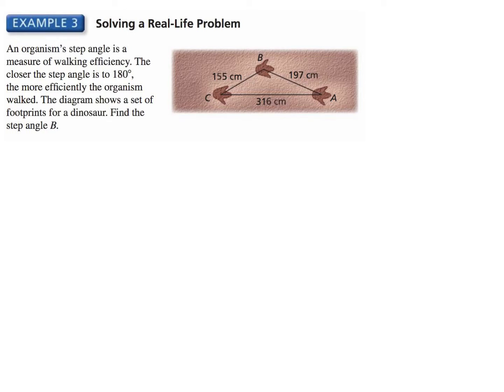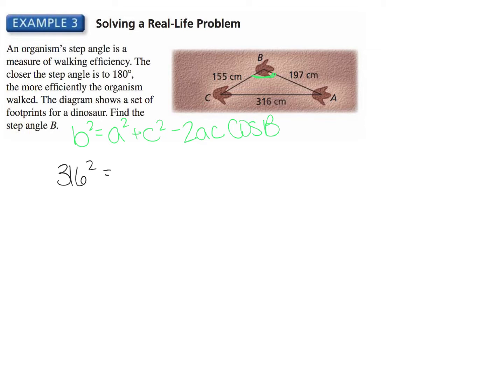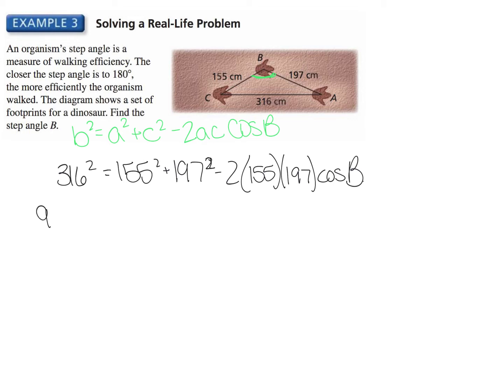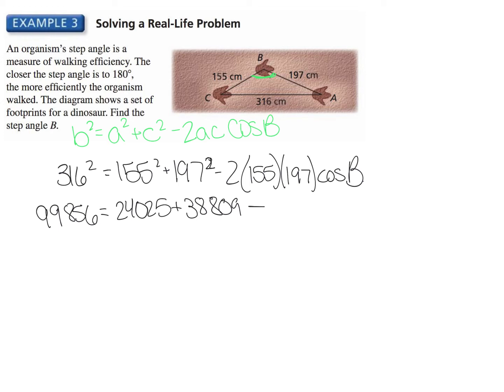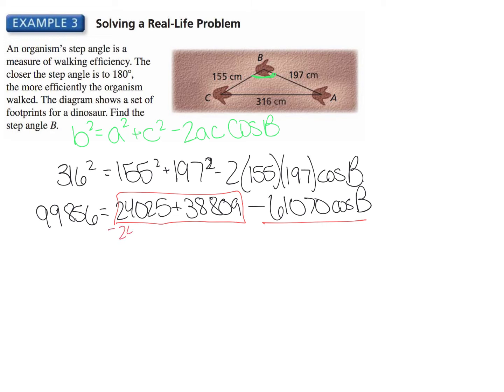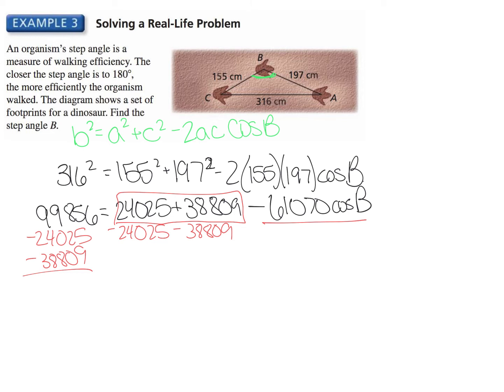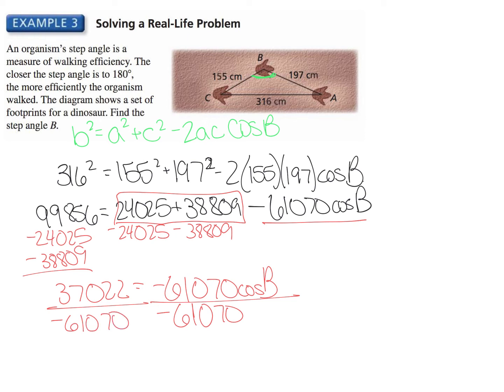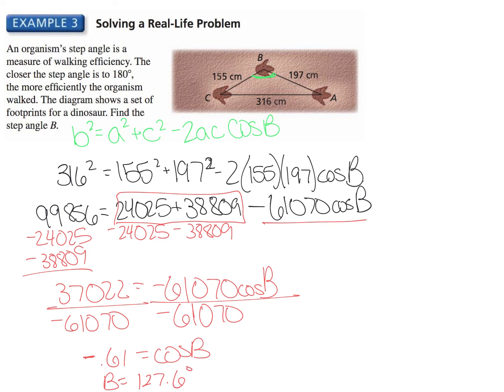9-4 .mp4 4